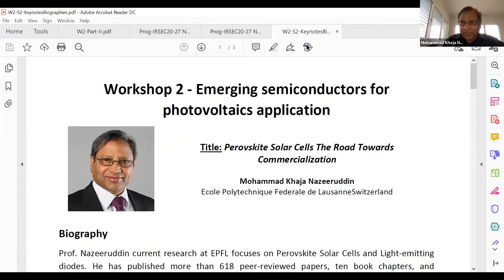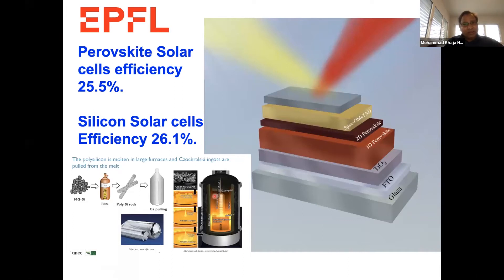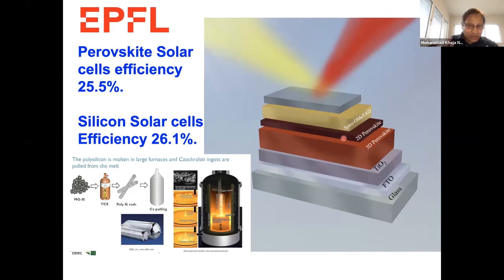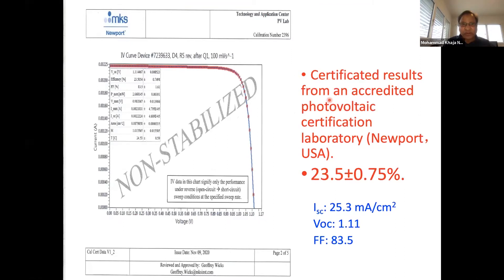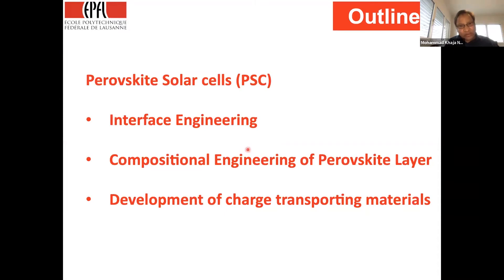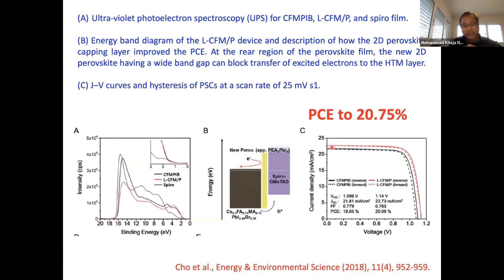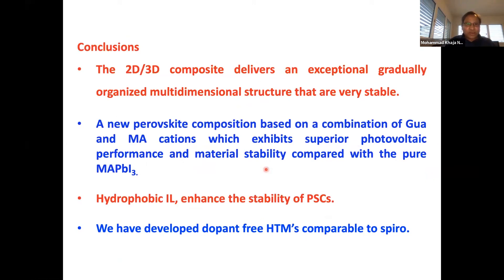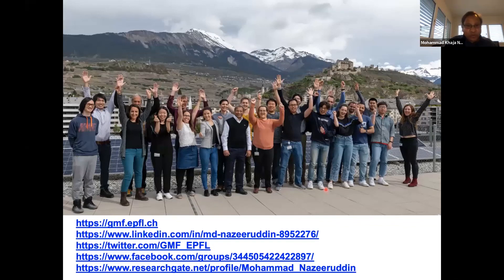Perovskite Solar Cells The Road Towards Commercialization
By Prof.  Mohammad Khaja Nazeeruddin, Ecole Polytechnique Federale de Lausanne, Switzerland.
Presented in IRSEC20 - 8th International Renewable and Sustainable Energy Conference (Virtual Edition)
November 25-28, 2020 - Morocco.
Workshop 2 - Emerging semiconductors for photovoltaics application

Biography:
Prof. Nazeeruddin current research at EPFL focuses on Perovskite Solar Cells and Light-emitting diodes. He has published more than 618 peer-reviewed papers, ten book chapters, and inventor/co-inventor of over 75 patents, which are well cited 87’047 with an h-index of 135 having an average citation of over 141. Google Scholar h-index is 152, and total citations are 112’012. His group has developed layer-by-layer growth of 3-dimensional and 2-dimensional perovskites yielding solar to the power conversion efficiency of 22.5% certified at Newport calibration PV lab earlier this year. His group has earned worldwide recognition and leadership in perovskite solar cells as evidenced by Times of higher Education selection as “the top 10 researchers in the world working on the high impact perovskite materials and devices”. This recognition is based on the accumulated results and impacts generated between 2014 and 2018.
He is elected to the European Academy of Sciences (EURASC), and Fellow of The Royal Society of Chemistry. According to ISI listing, he is one of the most cited chemists in 2014, 2015, 2016, 2017 and 2018, and one of the 20 scientists identified by Thomson Reuters as The World Most Influential Scientific Minds 2015, 2017, and 2018 from all scientific domains.